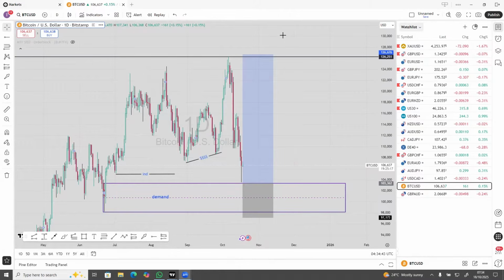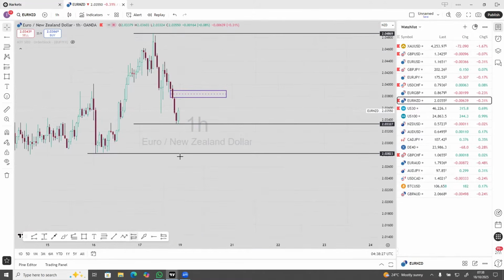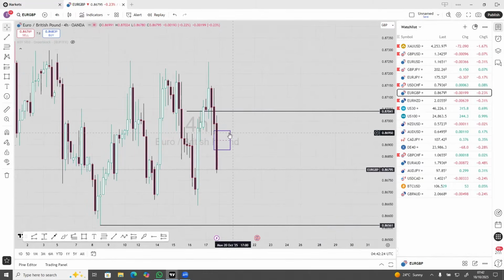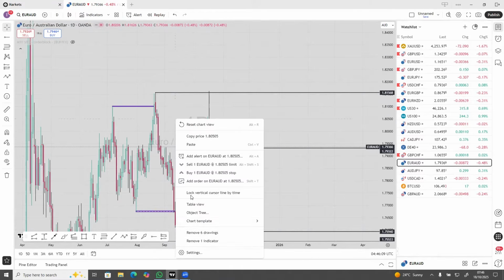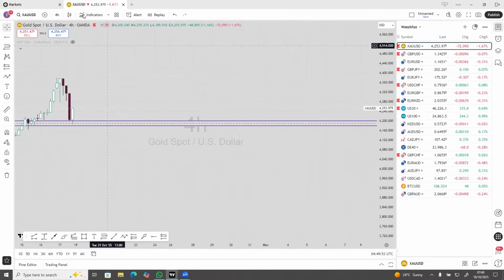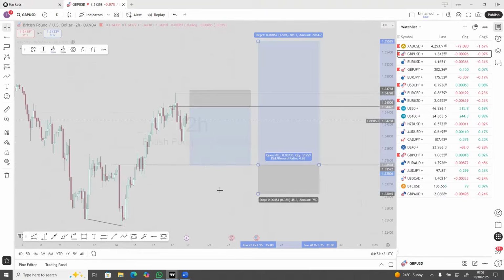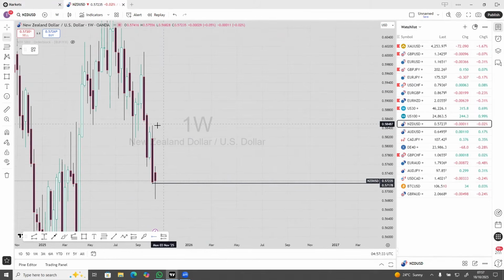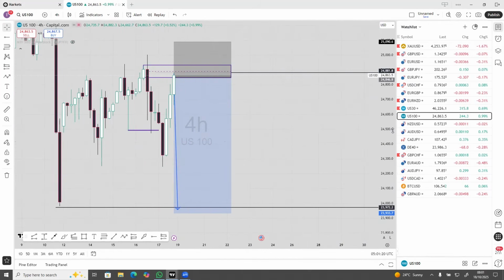WEEKLY TOP-DOWN ANALYSIS FOR OCT 20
A#eurusdanalysis